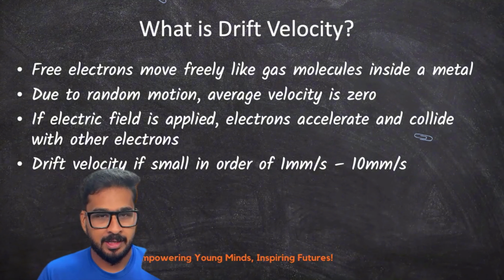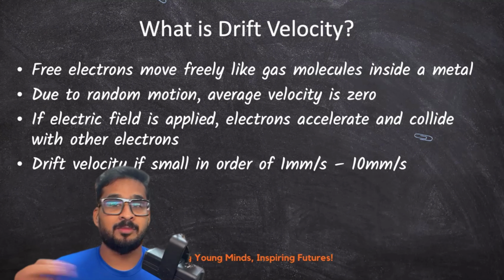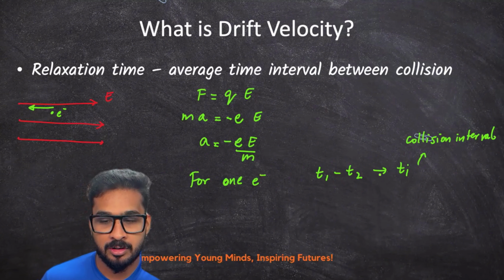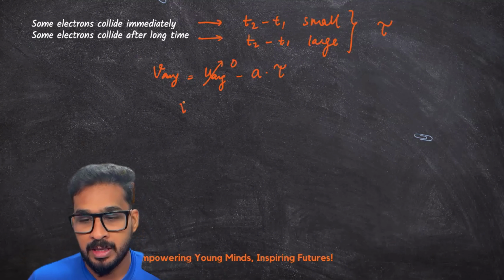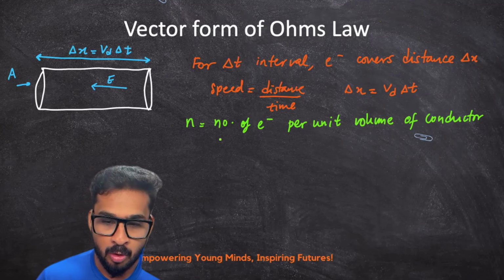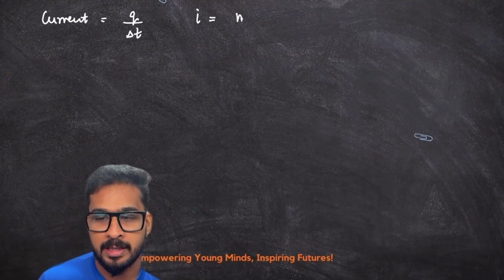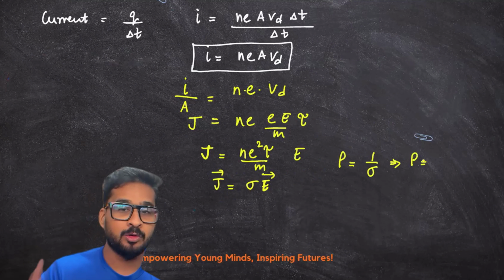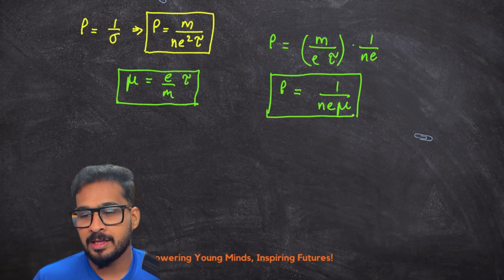Current Electricity & Drift Velocity | Derivations Explained in Simple Steps | Class 12 Physics